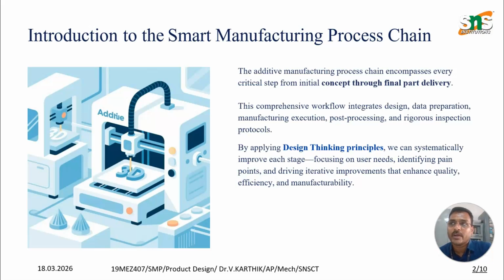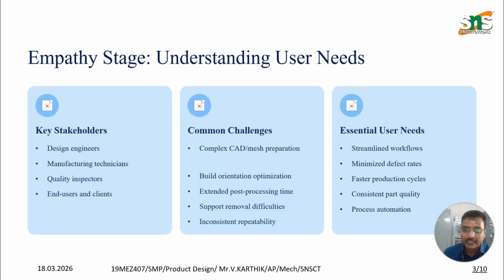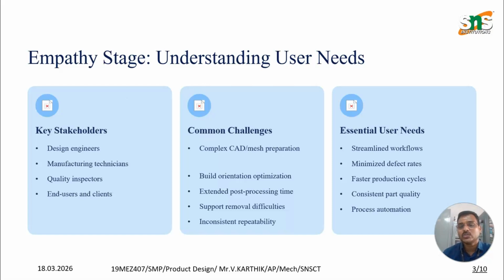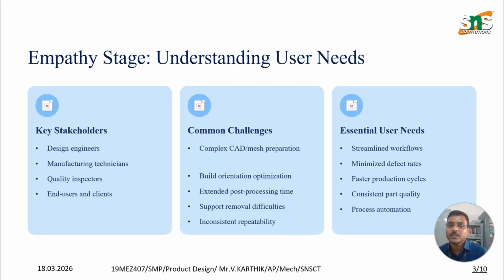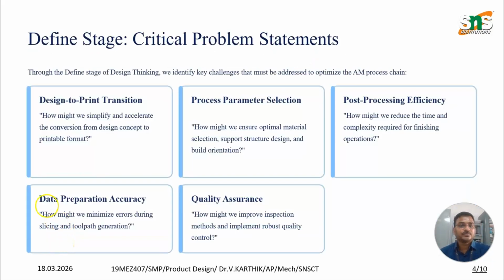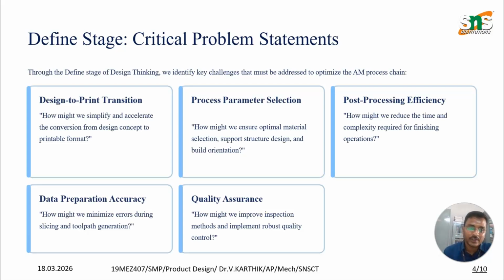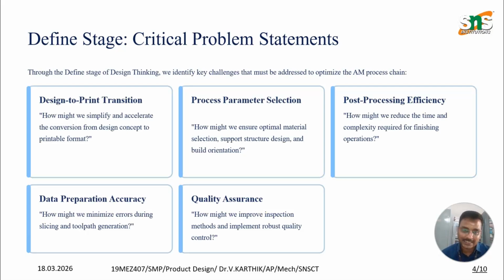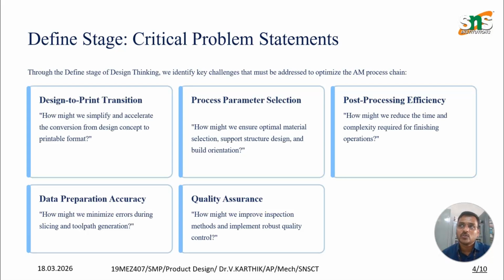Smart Manufacturing Technology | SMP | SNS Institutions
Smart manufacturing as: “ fully integrated, collaborative manufacturing systems that respond in real time to meet changing demands and conditions in the factory, in the supply network, and in customer needs”.The popularity of advanced technologies such as AI, machine learning, RPA, blockchain, IoT, AR/VR, cloud computing, and 5G is reshaping the business landscape.